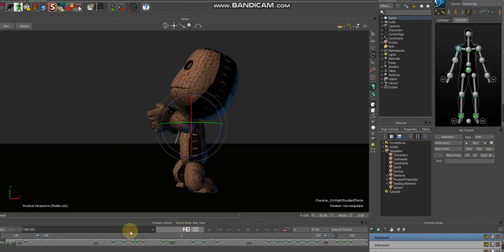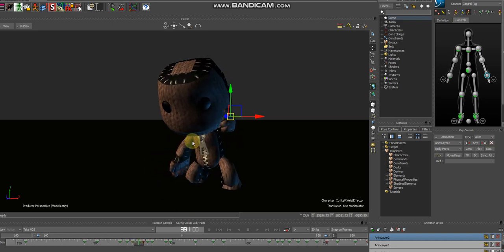retarget to Sackboy and keyframe by hand